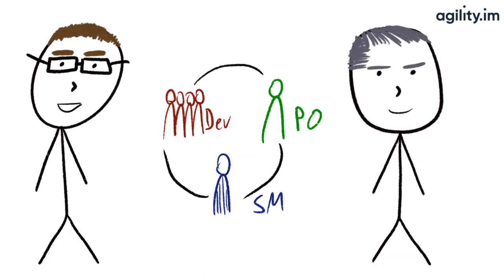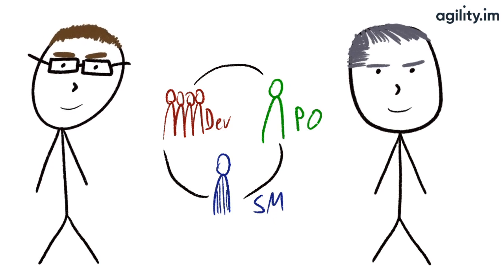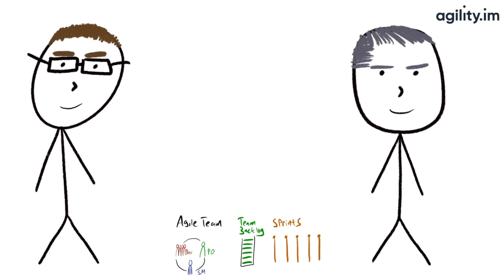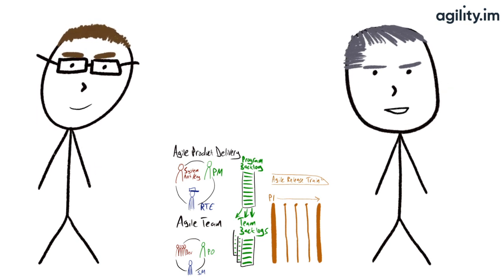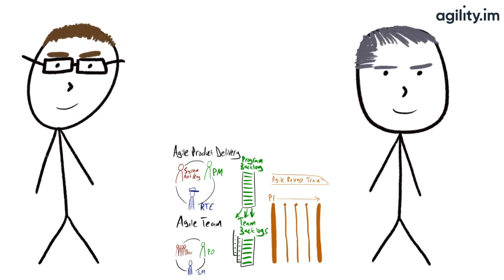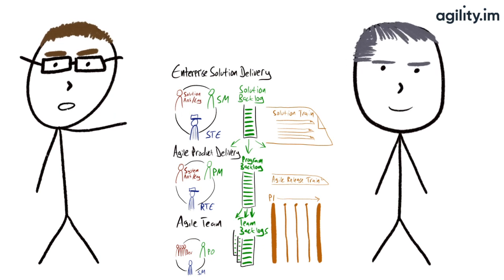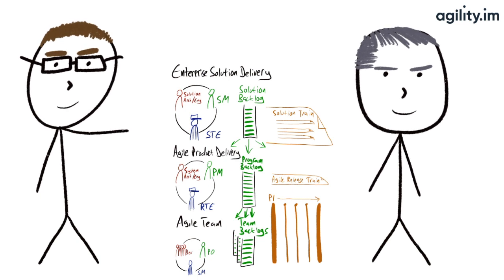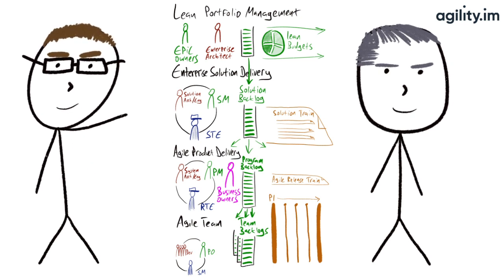What roles are in Scrum and SAFe?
With 4 different levels associated with the Scaled Agile Framework® and multiple roles within them, Duncan Evans and Paul Grew discuss what roles are in SAFe, and Scrum.